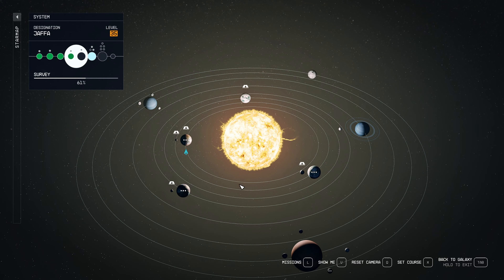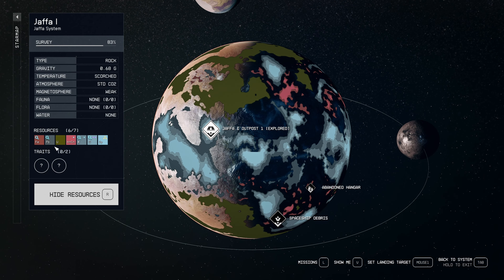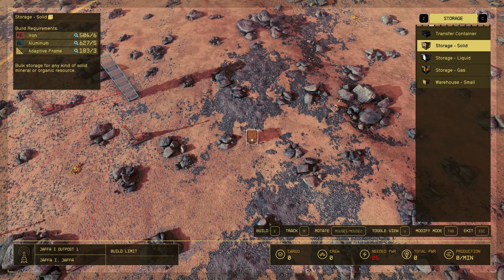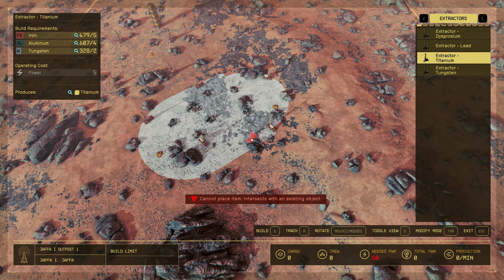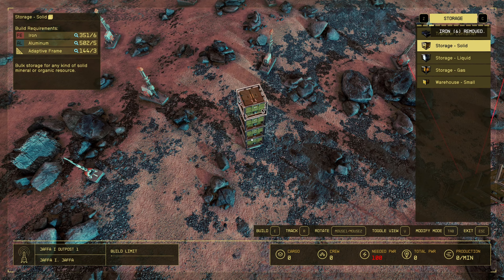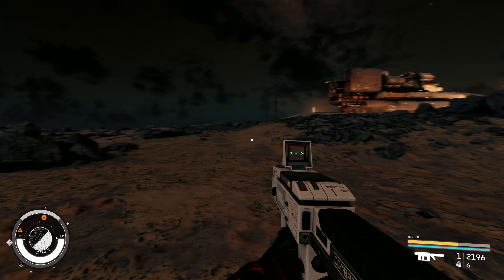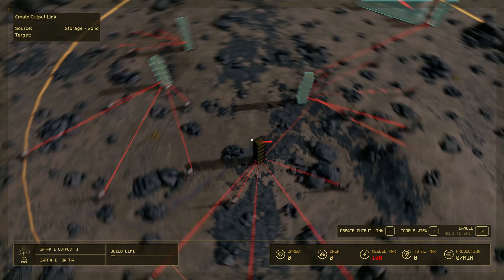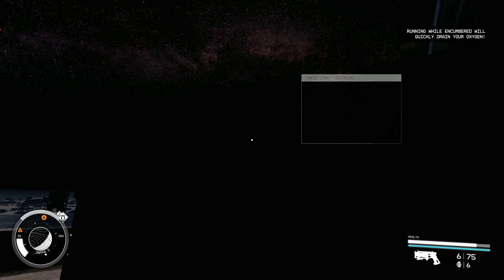05 Mining Essential Resources on Outpost JAFFA I Starfield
05 Mining Essential Resources on Outpost JAFFA I Starfield

Welcome to our Starfield Outpost Building adventure! In this episode, we'll be mining Titanium, Tungsten, and some of the best resources in the galaxy. With our cargo links up and running, we no longer need to shop as much for those much-needed resources. Join us as we explore and expand our outpost!

Resources used in this episode:
457            Aluminum
38              Beryllium
111            Copper
410            Iron
50               Nickel
90              Tungsten
195            Adaptive Frames
4                 Zero Wire